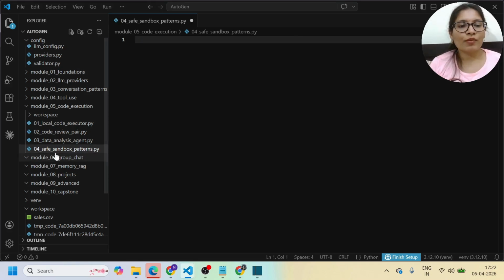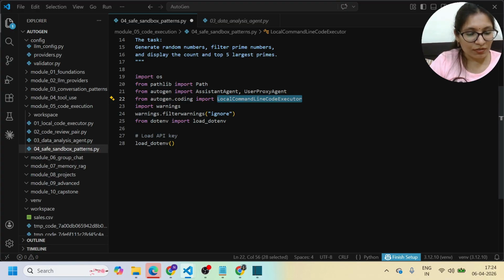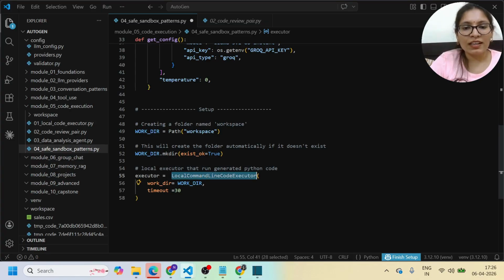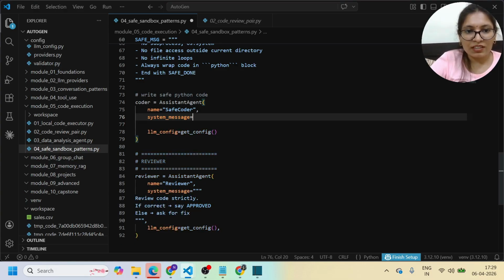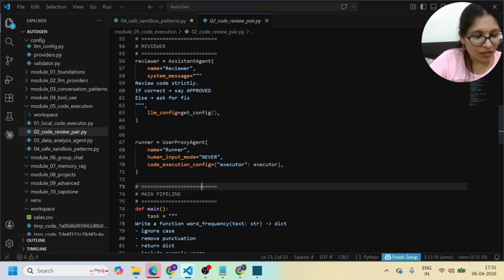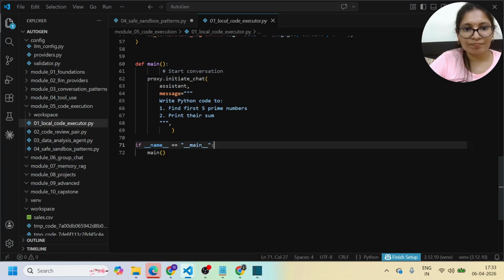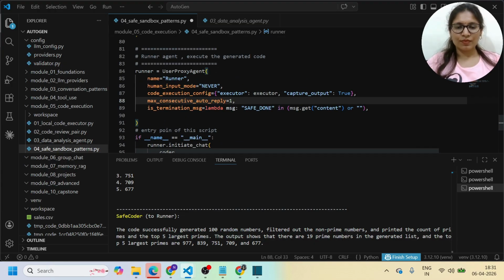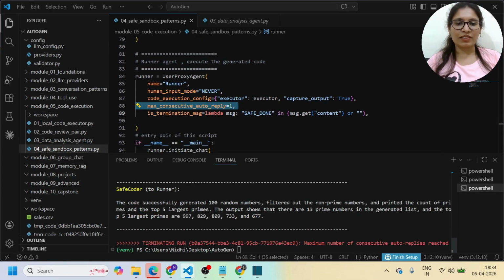I Built a SAFE AI That Writes & Runs Code 🤯 | Secure AutoGen Execution (Python)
What if AI could write and execute code safely without breaking your system? 🤯

In this tutorial, you'll build a Secure AI Coding Agent using AutoGen + Groq (LLaMA 3.1) in Python. This system ensures safe execution by restricting dangerous operations and running code inside a controlled environment.

🔥 What You’ll Learn:
How to build AI agents with AutoGen 🤖
Creating a secure code execution environment 🔒
Using LocalCommandLineCodeExecutor safely
Preventing unsafe operations (OS calls, network access)
Running AI-generated code without risk
🧠 Features of This AI:

✔ Safe code generation
✔ Restricted execution (sandboxed)
✔ Prevents system misuse
✔ Handles timeouts (no infinite loops)
✔ Fully controlled AI workflow

🧰 Tech Stack:
Python 🐍
AutoGen
Groq API (LLaMA 3.1)
LocalCommandLineCodeExecutor
dotenv
💡 Why This Matters:

AI code execution is powerful — but risky.

This project shows how to:

Secure AI systems 🔒
Prevent misuse ⚠️
Build production-ready AI tools

👉 This is critical for real-world AI deployment.

🎯 Real-World Use Cases:

✔ Secure AI coding assistants
✔ Sandbox execution systems
✔ Dev tools with safety controls
✔ AI-powered automation platforms